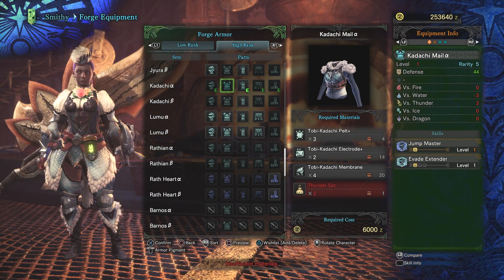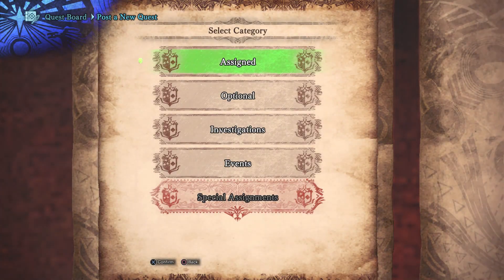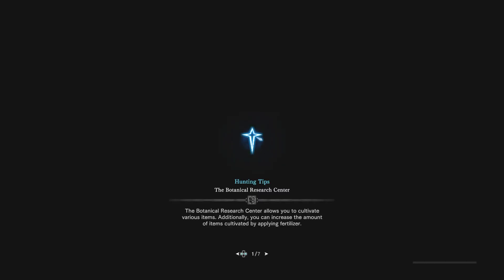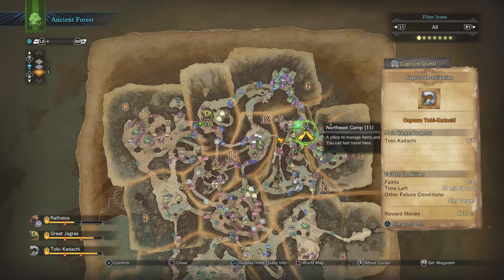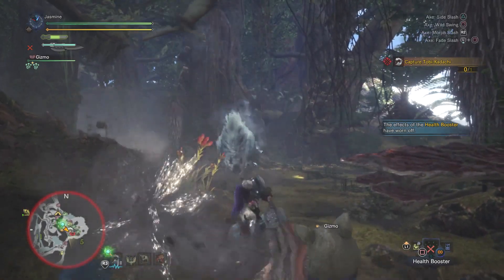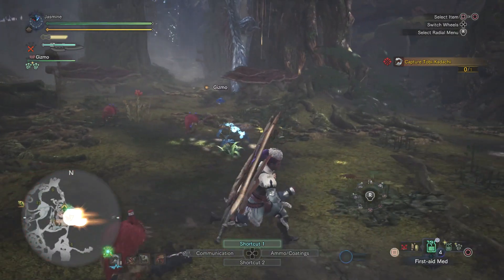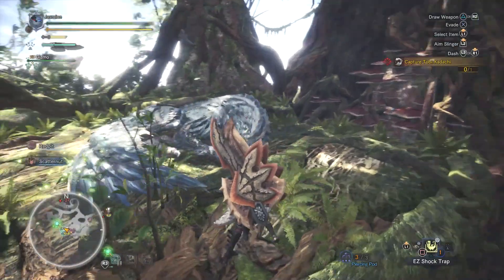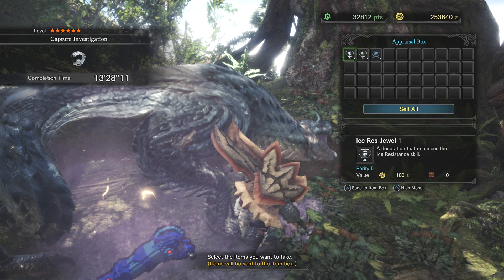Monster Hunter World - How to Farm the Thunder Sac? Ep.24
In this episode I will go over how to farm the Thunder Sac.  The Thunder Sac is needed for the high rank Tobi Kadachi armor as well as upgrading weapons with the Thunder element to high levels. I had a lot of luck with the Tobi Kadachi capture investigation as I yielded 4 Thunders Sacs over 3 Capture Quests.